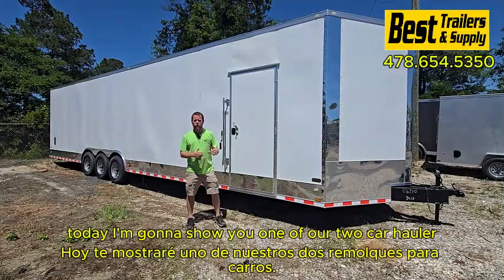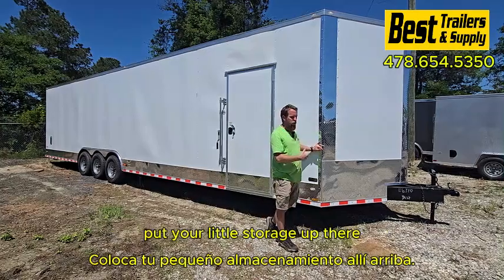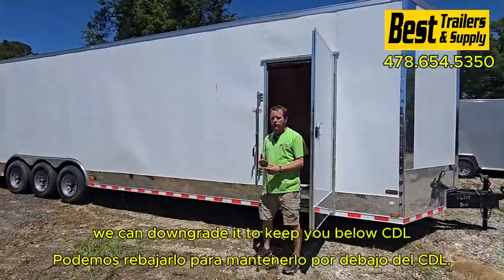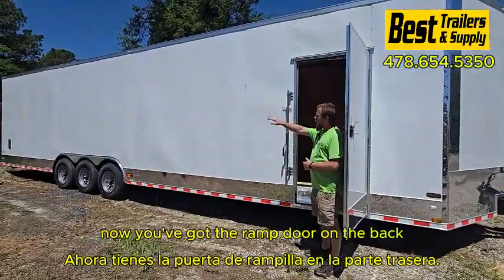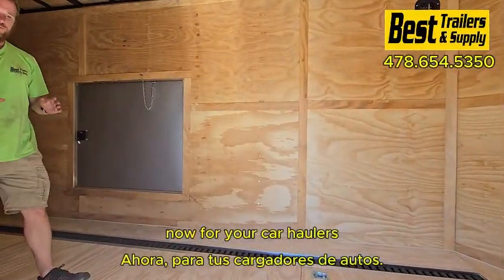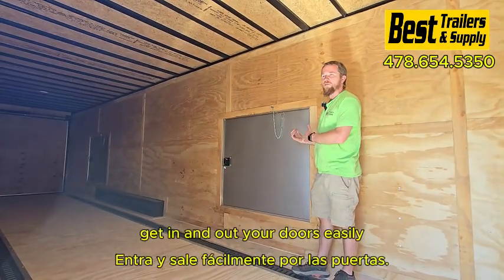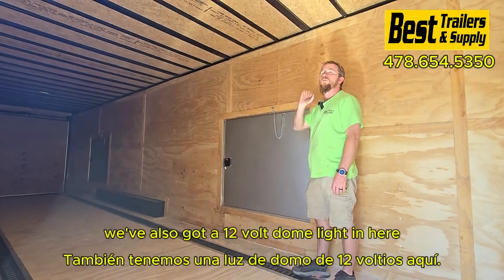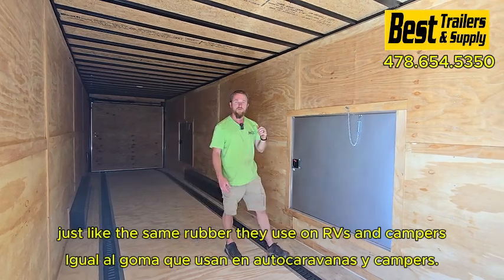Room for Everything Except Excuses! 2 carhauler enclosed trailer auto transport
🔒 Built to Haul Big. Built to Last.
Introducing the 8.5x36 Enclosed Trailer — a serious trailer for serious hauling. Whether you’re transporting vehicles, equipment, or setting up a mobile workshop, this Freedom trailer delivers durability, space, and style.

🛠 Key Features:
• Size: 8.5' x 36' – tons of space for cars, tools, or gear
• Triple 5.2K axles – rated for big jobs with added stability
• Rear ramp door – easy loading/unloading
• Side entry door – convenient access
• Extended tongue – smoother towing & better balance
• Therma-ply ceiling liner – added insulation for heat control
• Blackout trim & alloy wheels – sharp, modern finish

Perfect for contractors, car haulers, or anyone needing a mobile base of operations.

Need a trailer like the one in this video? Looking for top-notch service or parts? We’ve got you covered!

📍 Visit us at: Best Trailers & Supply
1347 Vietnam Veterans Pkwy, Byron, GA 31008